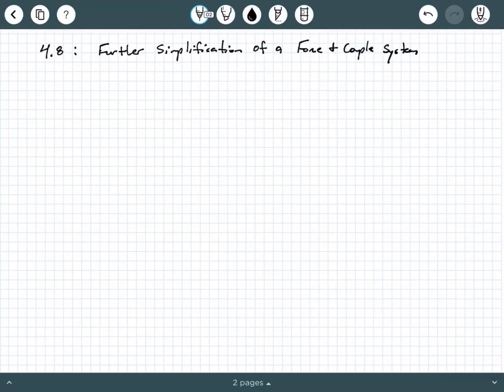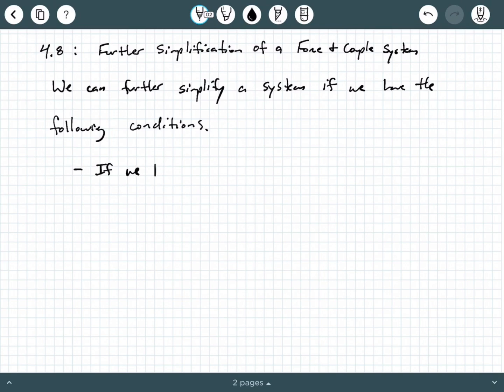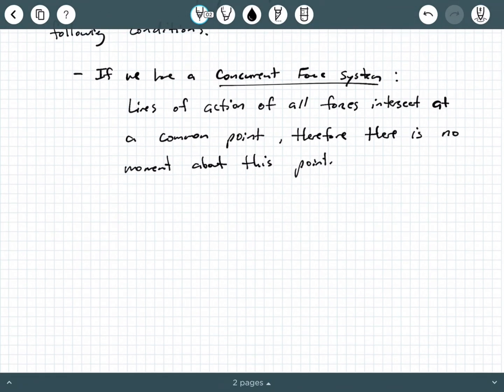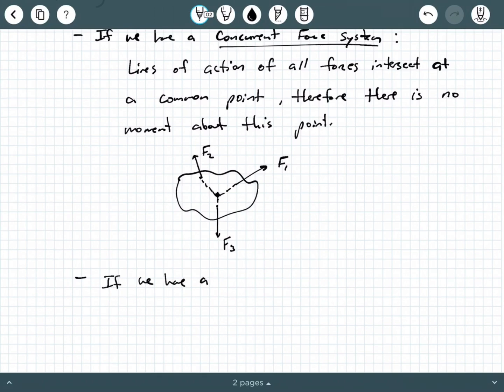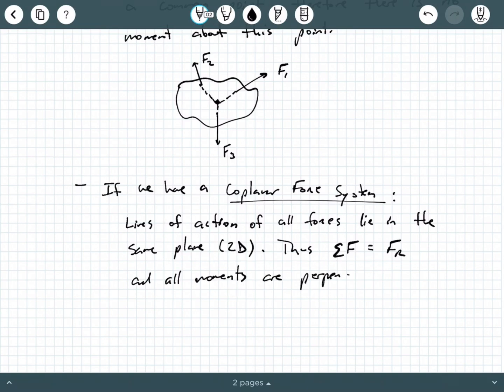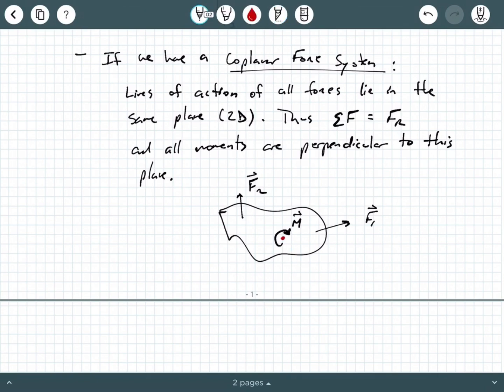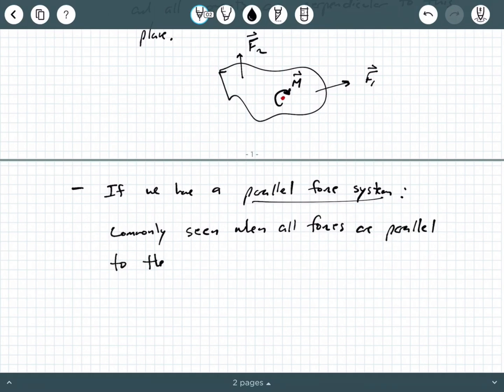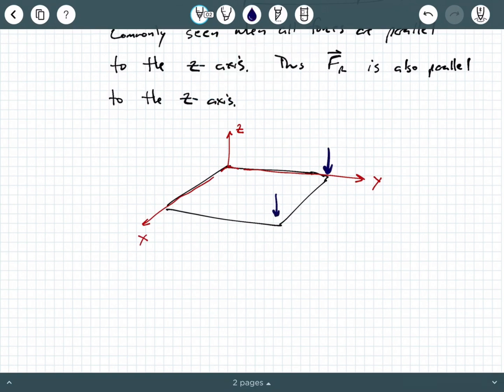Statics - Video 56: Further Simplification of Force/Moment Systems Background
In this video we provide background information of further simplification of force and moment systems to develop equivalent systems.